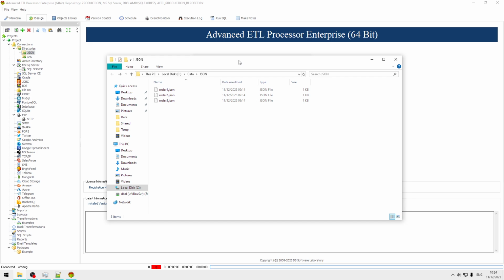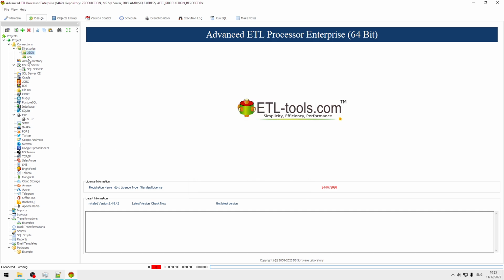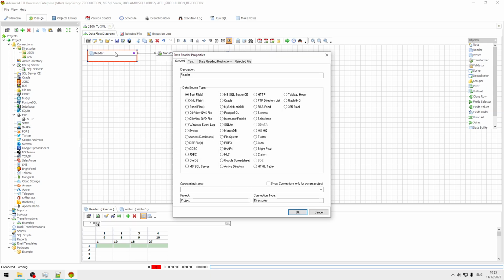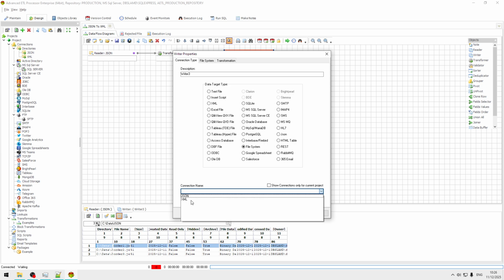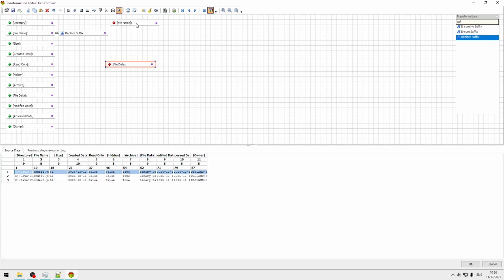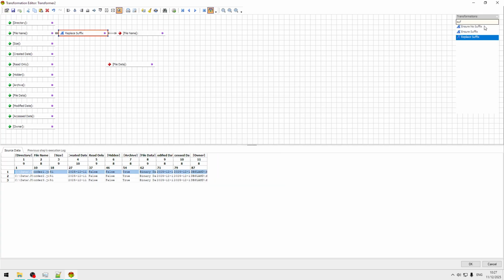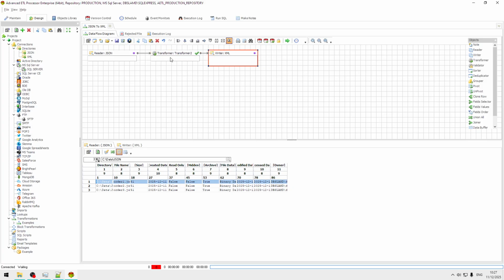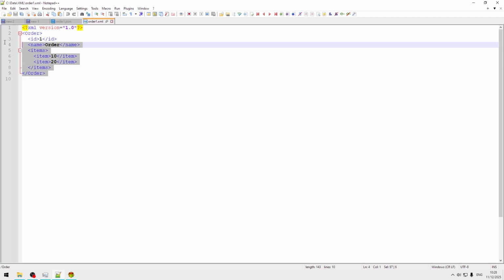Convert JSON To XML | Advanced ETL Processor Tutorial 🎥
Discover how to convert JSON To Excel automatically with *Advanced ETL Processor* - a powerful, self-hosted automation tool designed for data professionals.

📌 *Got questions?*
Ask them on our support forum!